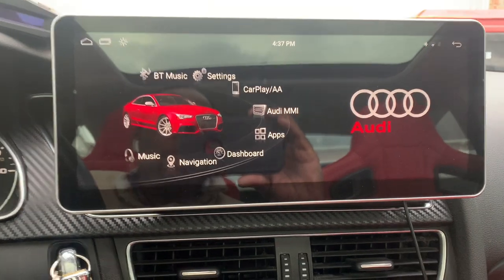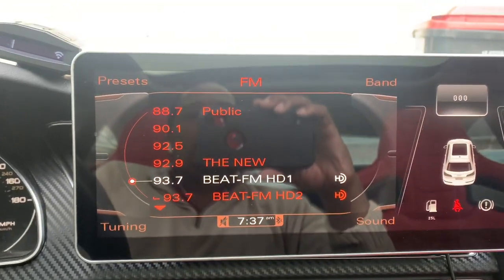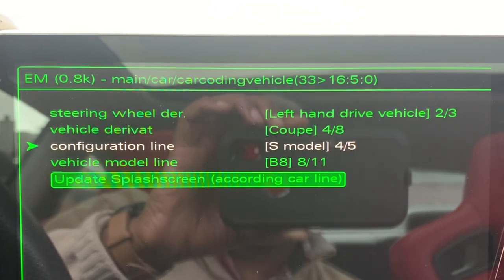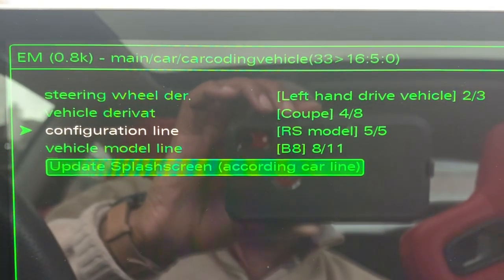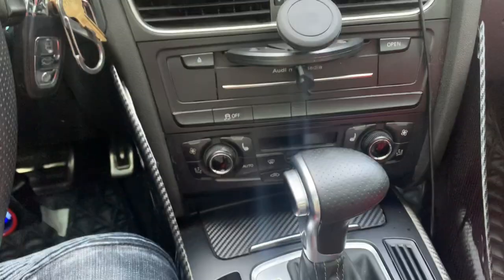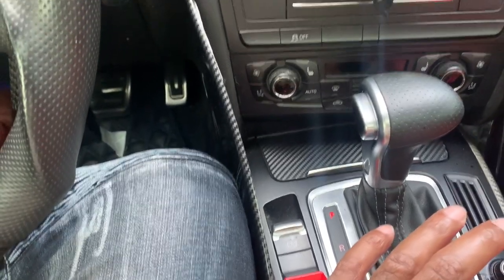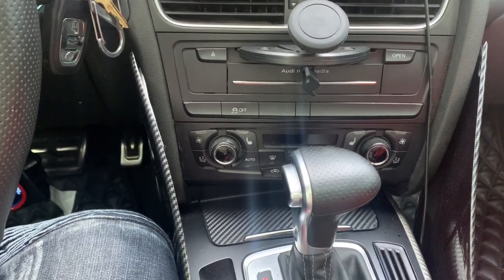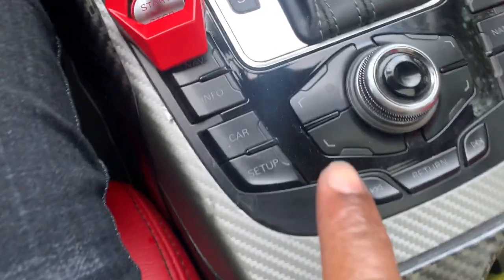AUDI | How to change the welcome Screen On your AUDI A5/A3/A4/Q5/S3/S5/SQ5 !! 2 more (Secret Hacks)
This video is to show you how to change your welcome screen to your Audi to s5/ Rs or what ever you like, Also how to reboot your Audi mmi system, and 2 more secret Hacks, watch to the end and Like and subscribe

Some later model a3, and S3 have a red engineering screen you press back, and upper left software key button at the same time

Audi S3/ Audi S4/ Audi S5/ Audi S6/ Audi S7/ Audi S8 Audi Rs3/ Audi Rs4/ Audi Rs5/ Audi Rs6/ Audi Rs7/ Audi Rs8

Instagram : New Instagram @Brucecustom   @Grey_matter5 no longer availible

D1 Spec Front RS Big Brake 6Pot Caliper

SLP Performance 90540A: SLP Performance Single Gauge Pods$95.95Summit Racing(3)For most items:90-day return policy

Radar detector

Cobra RAD 450 Laser Radar Detector: Long Range, False Alert Filter, Voice Alert & OLED Display

RS5 b8 front bumper and grill conversion

RS5 b8.5 front bumper and grill conversion

Audi-A5-S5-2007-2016 full conversion b8 or b8.5

audi 2.0t
hidden features